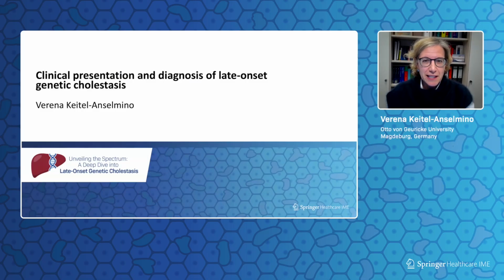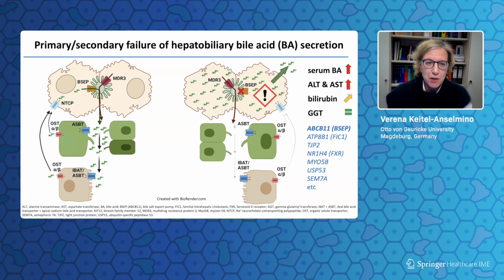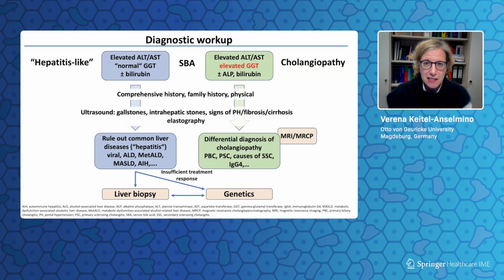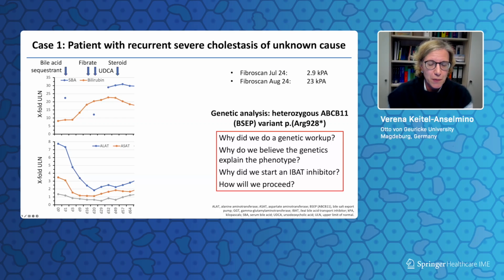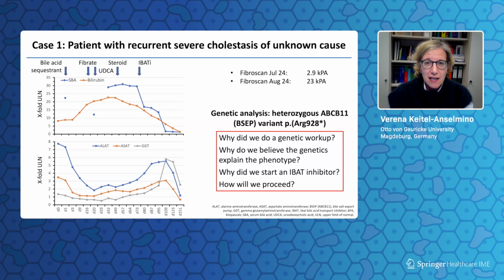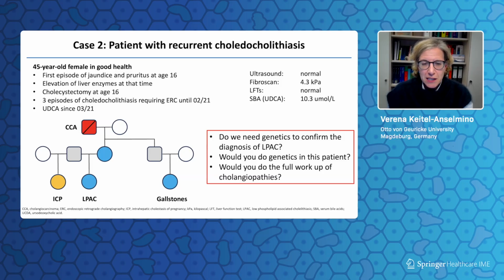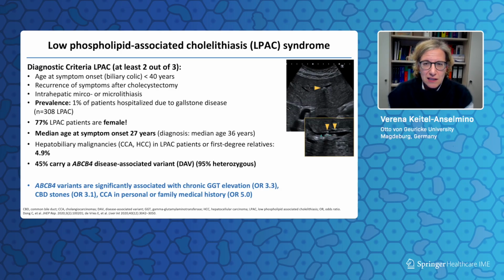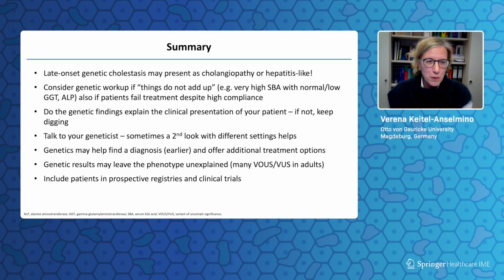Clinical presentation and diagnosis of late-onset genetic cholestasis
This is the first chapter in a three-part expert discussion series with Verena Keitel-Anselmino, Silvia Vilarinho, and Deepak Joshi. The expert discussion series highlights the unmet needs in late-onset genetic cholestasis, and provides guidance on the use of genetic testing in the diagnostic workup and initial management steps for the different genotypes, with reference to key trials and updates from 2024.

This expert discussion series is part of the Independent Medical Education program entitled, 'Unveiling the Spectrum: A Deep Dive into Late-Onset Genetic Cholestatic'. This expert-led program will allow you to effectively recognize and diagnose late-onset genetic cholestasis, and make informed decisions on individualized patient management strategies, by providing education on disease presentation, the importance of genetic testing, symptom management, clinical guidelines, and new advances in the treatment landscape.

This program is made possible thanks to an independent educational grant from Ipsen and is intended for healthcare professionals only